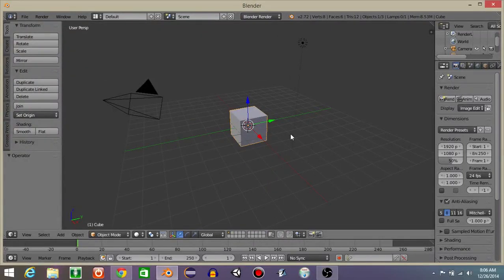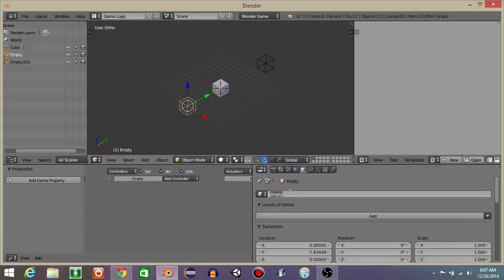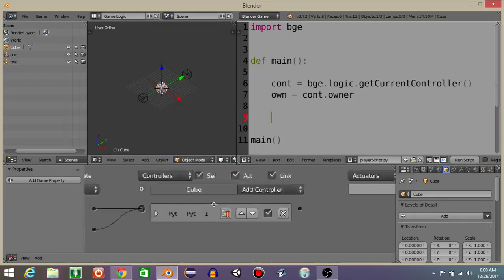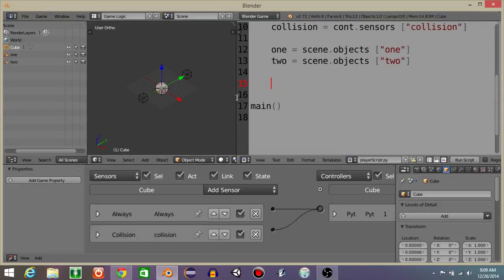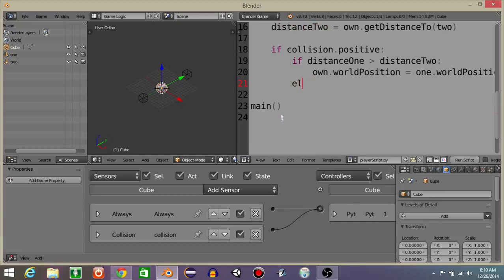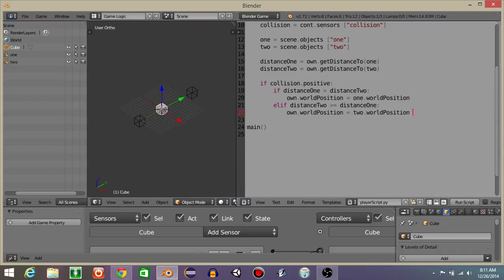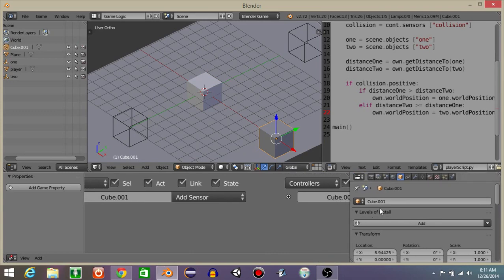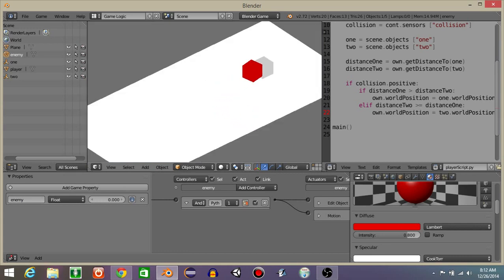UPBGE - Respawn at Farthest Spawn Point